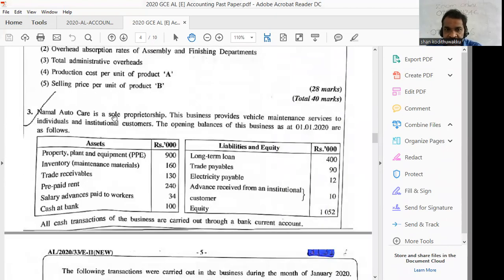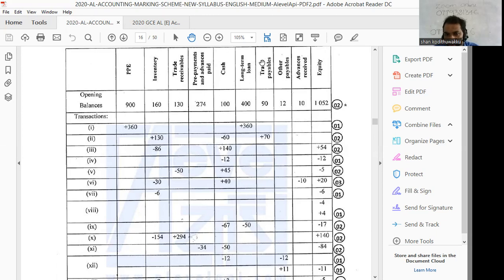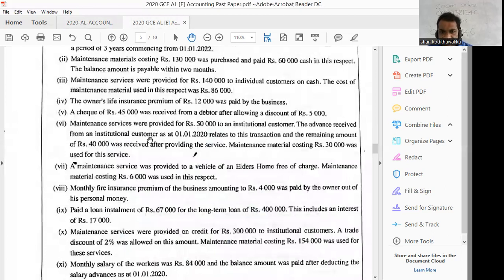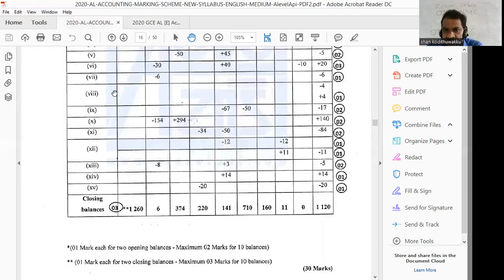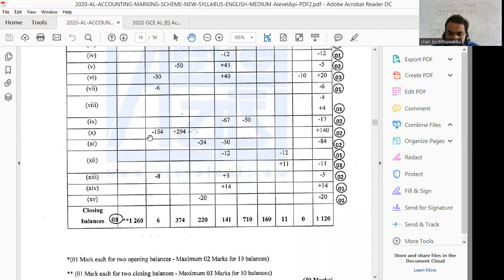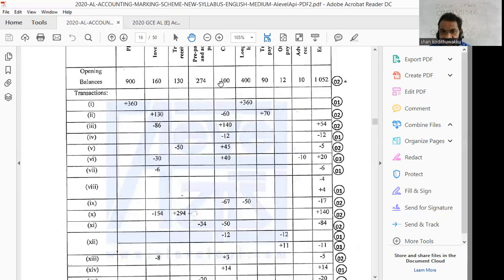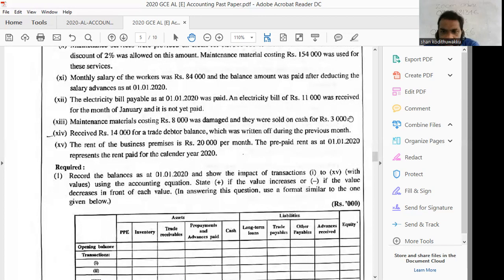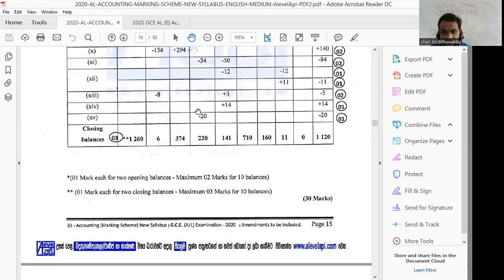accounting video accounting equation 2020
accounting advanced level accounting equation